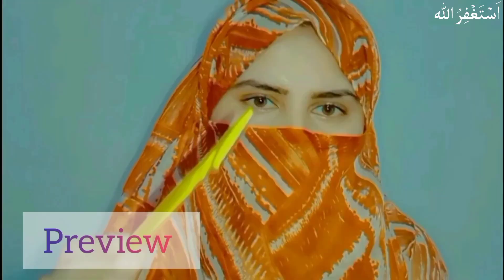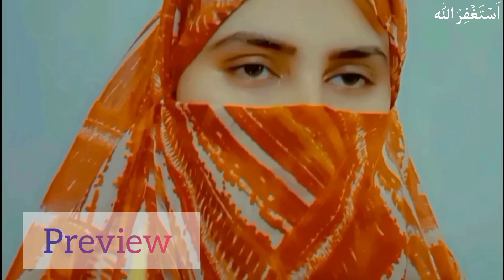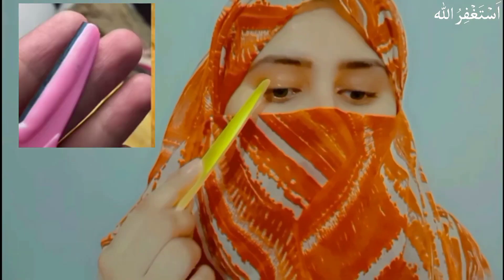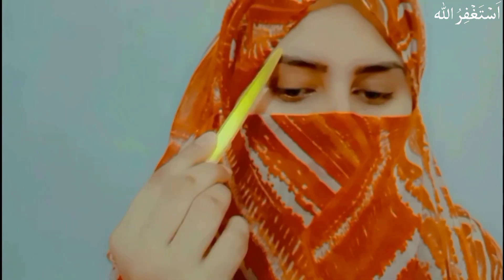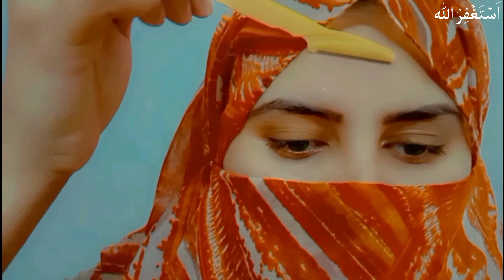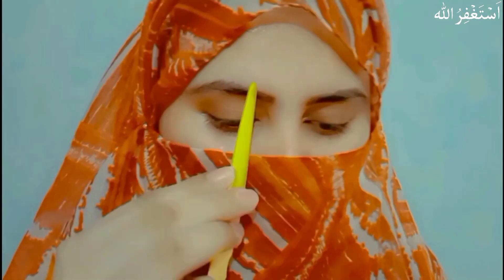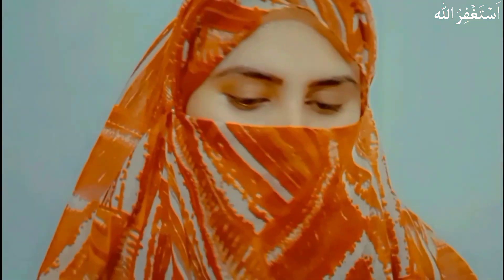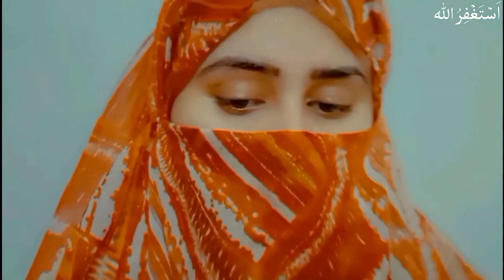Secret to perfect eyebrows at home|Say goodbye to painful eyebrow maintenance with Tinkle razor✨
In this video I'm briefly explain how to use tinkle razor for eyebrows Maintaining at home without pain |pain less eyebrows shape achieving at home|The secret to perfect eyebrows at home with Tinkle razor|Tinkle razor: The pain-free solution to at-home eyebrow grooming|How to use Tinkle razor for painless and swelling-free eyebrow grooming |Say goodbye to painful eyebrow maintenance with Tinkle razor |Effortlessly trim your eyebrows at home with Tinkle razor |

My snack ID link
komal915

How to remove facial hair at home without pain|Uses of razor|Tinkle razor for eyebrows|razor review

in this video I'm briefly explain how to use tinkle razor at home. .. tinkle razor remove facial hair without pain .. prices for tinkle razor uses of tinkle razor benefits of tinkle razor,side effects of tinkle razor..

My other videos must watch

Hand &feet Best home remidy|Only 5 min soft and smooth hand & foot|نرم ملائم بنائیں ہاتھ پاؤں

Thanks alot ❤️...